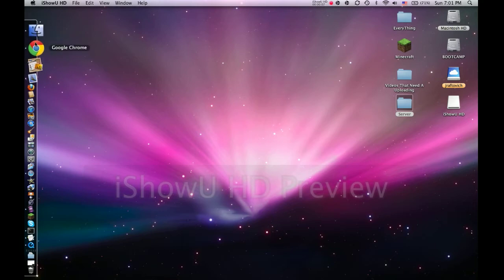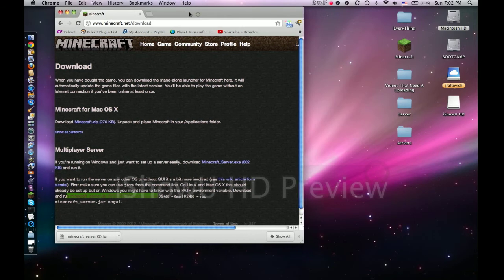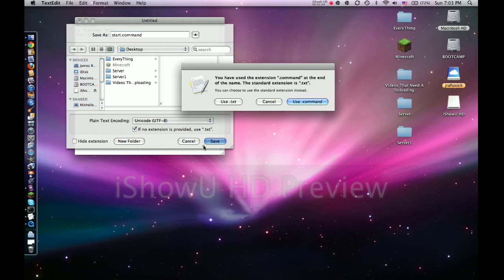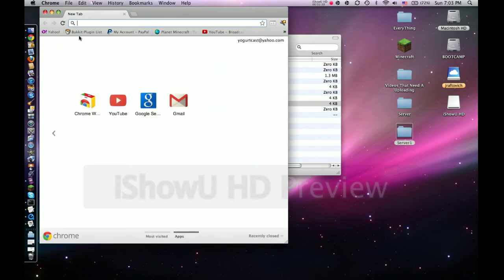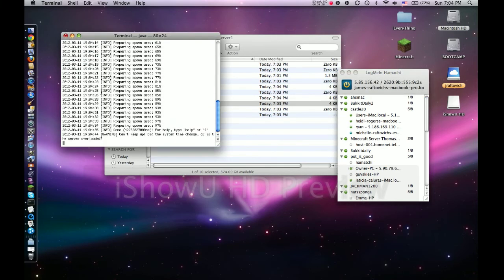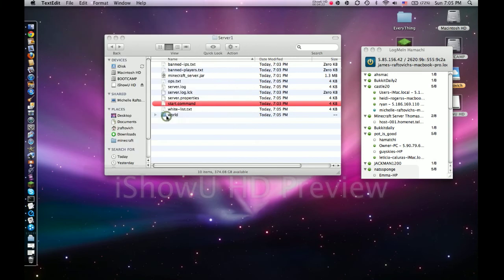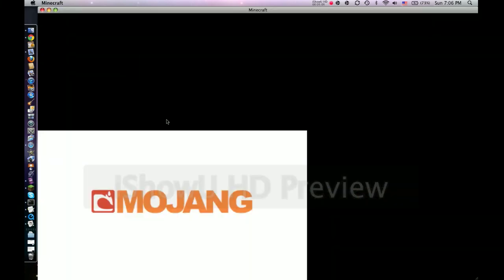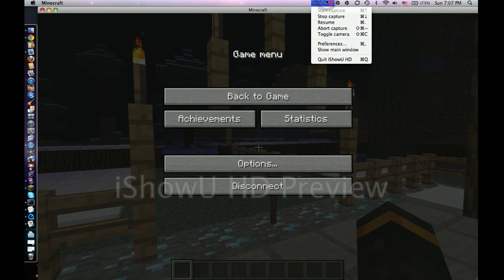 How to make a Minecraft server 1.10Mac [Simple and Quick] 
How to make a Minecraft server 1.10 Mac [Simple and Quick]